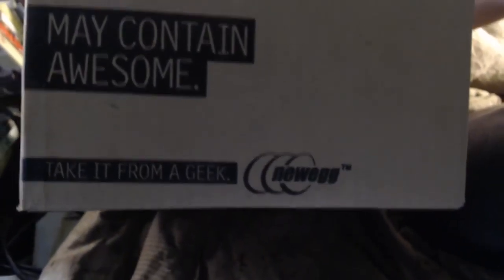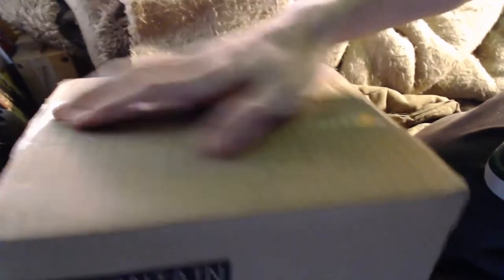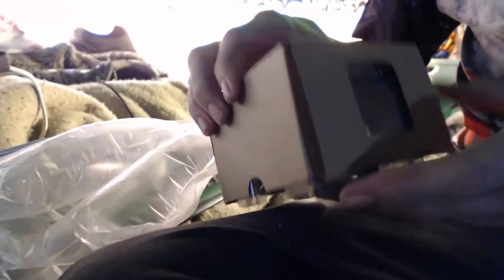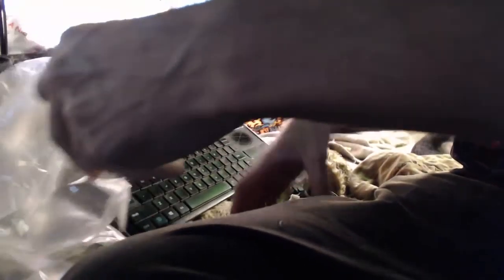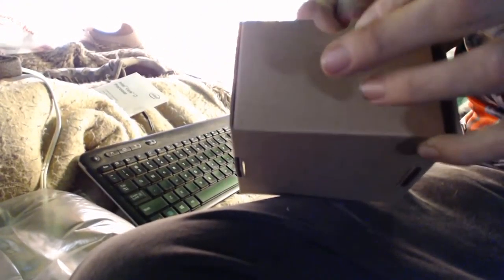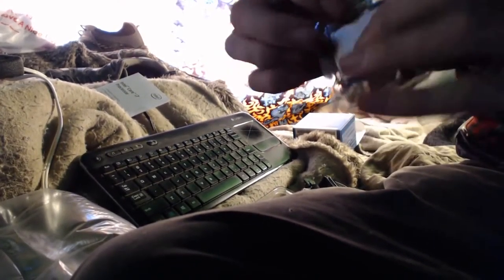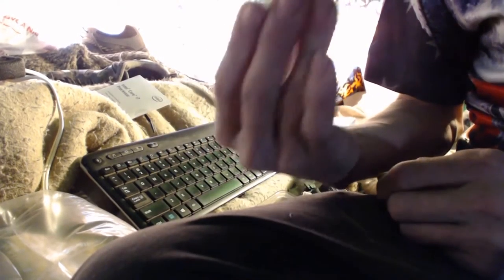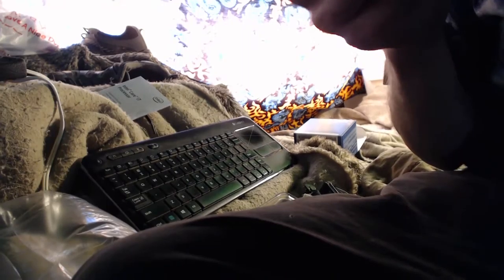The Processor has arrived!!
Hey Guys the Processor has arrived for the new Tower!! Final Component and I am unboxing it.  Sorry about the bad quality and my mess lol I was just so excited to get the chip and make the video!! THis is big!!